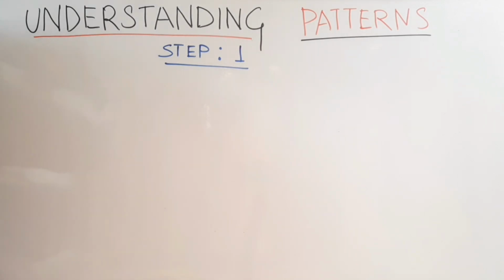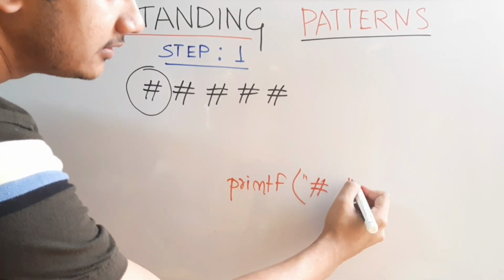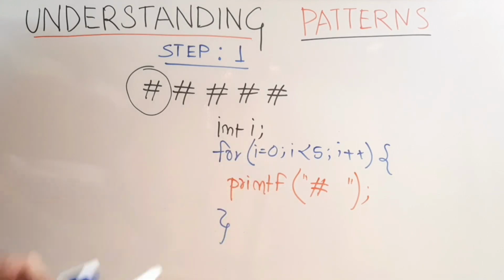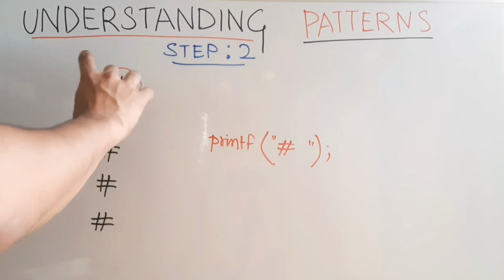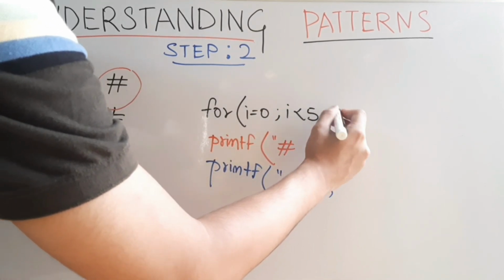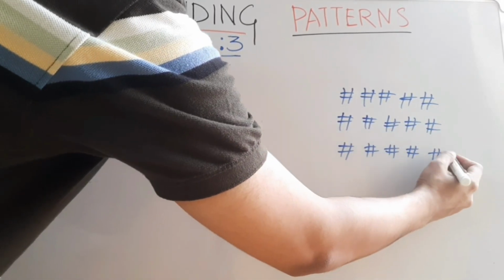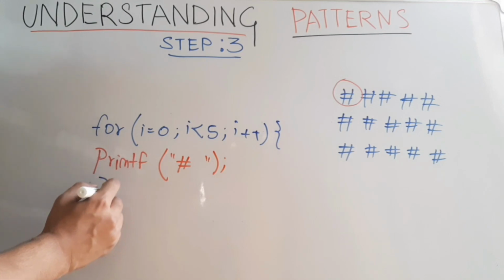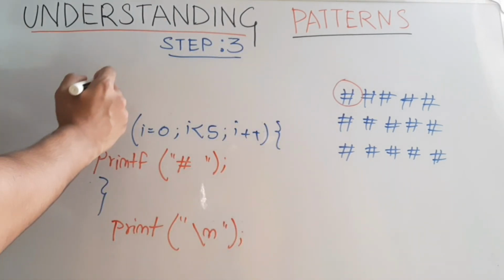How To Find The Logic Behind Patterns✅|How To Understand Loop Structure in Pattern✅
This video is for Programmers who face logical issues while creating a pattern by programming.

Contents:
➡️ Broken Down Prodecure to Understand the Pattern.
➡️ Program explained elaborately
➡️ How the Loops are used, and why are they needed

Viewers are recommended to
✅ Comment their doubts regarding the subject
✅Point out any mistakes in the video
✅Try to find out different patterns themselves after seeing the video, and write the logic behind